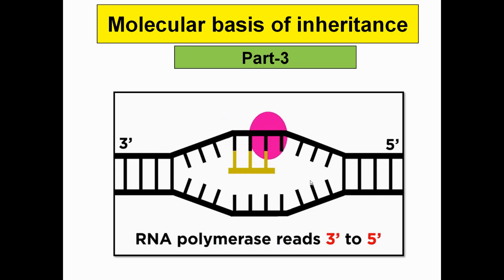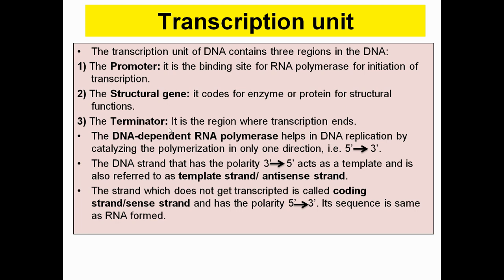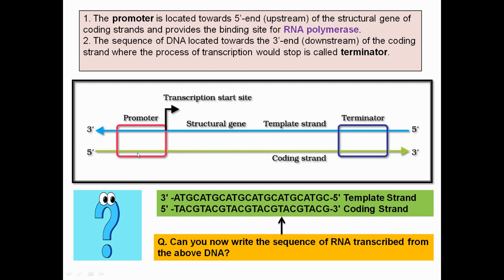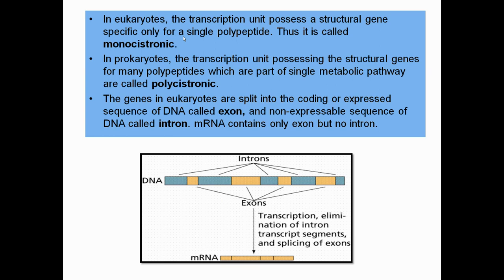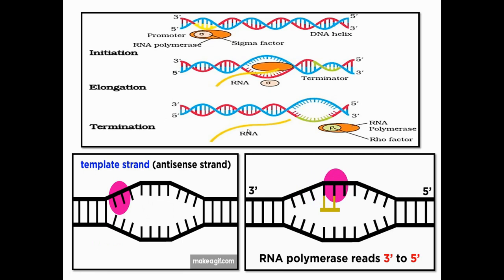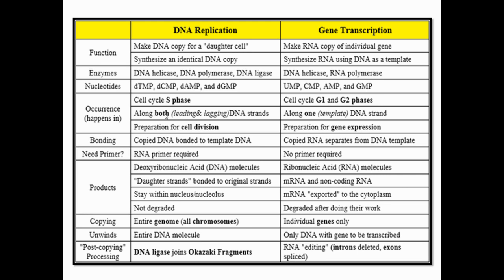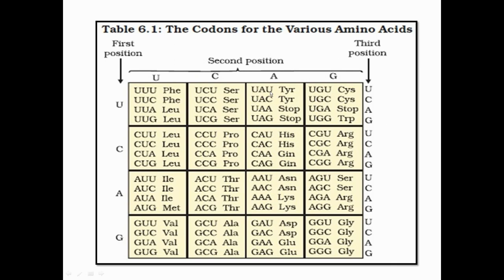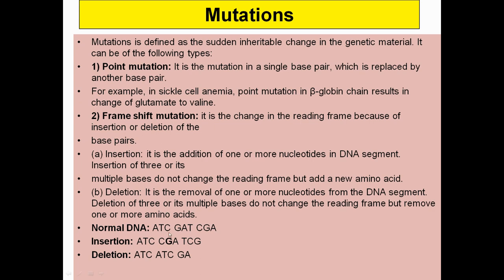Molecular basis of inheritance